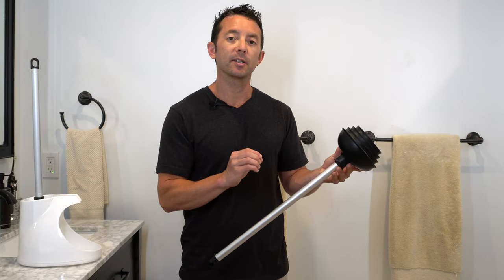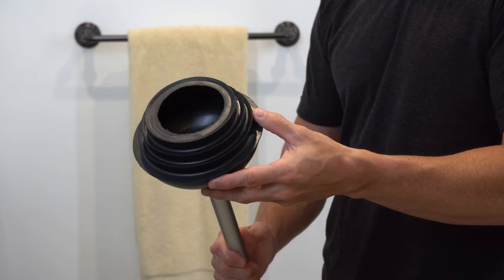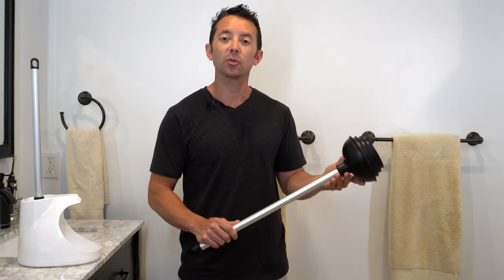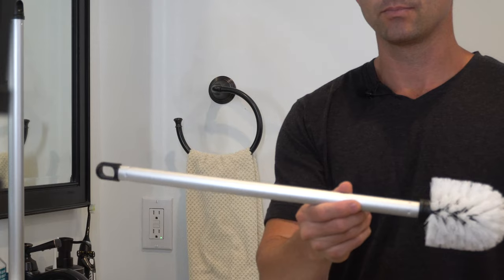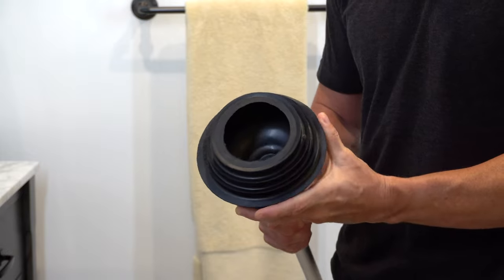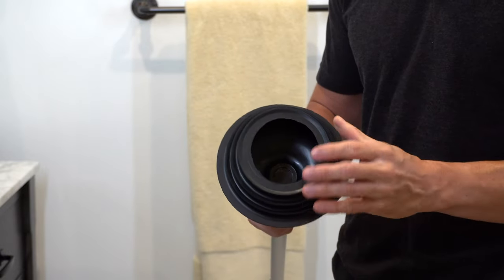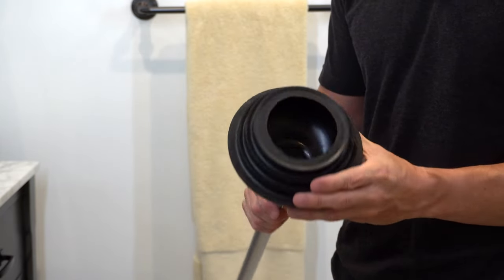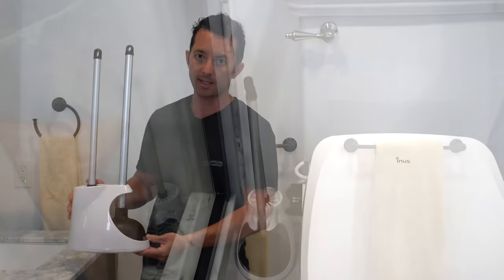Neiko Toilet Plunger (And Brush) Combo Review by Toiletable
Looking for a toilet plunger? Check out the Neiko toilet plunger combo. We reviewed and unboxed this plunger for this review.

Our Top Plunger Picks

Transcript:
Welcome back to Toiletable.com, the ultimate review guide for toilets and accessories.
We’ve all been there. As you try to flush the toilet, you quickly realize the rising water level. Horrified, you have to reach for the plunger and give it your all. You only have a few seconds to avoid an overflow - that’s where the type of plunger you use can make all the difference.
When you think of a plunger, the first thing that probably comes to mind is the cup model. Cup plungers have a single rubber cup on the end of their handle and work best for sinks.

For toilets, you’ll need a heavier-duty model that comes with greater suction power.  The most popular options are the flange and the accordion. Flange plungers look similar to the cup model, but have a second cup layer that has to be extended when in use. The second layer is designed for standard toilet drains. Flange models can also be used for tubs and sinks.

The accordion model looks just like the name suggests. With multiple folds and a small cup on the bottom, the accordion plunger is ideal for more challenging clogs. Accordion models are specifically designed for toilets. Though they can be a bit more difficult to use, these plungers provide stronger suction than their flange counterpart by creating a tighter seal over the drain.

When choosing the right model for you, there are a few things to take into consideration, such as size, price, and design. Smaller plungers are great for sinks while larger plungers are easier to pump toilets with.

Plunger prices vary, but it’s easy to find an affordable plunger set that also comes with a brush and organizational caddy. As for the design, make sure to find a plunger type that both best fits your needs and that you’re comfortable using.

Working with more complex plunger types may be intimidating, but after a few tries, you’ll quickly get the hang of it. A good plunger can go a long way - and help you out even in the trickiest bathroom situations.

We hope you enjoy our plunger review below. Thank you again for choosing Toiletable.com for all your plunger and toilet needs.